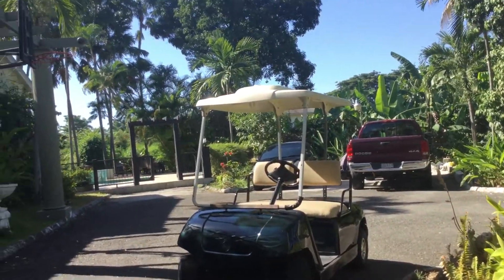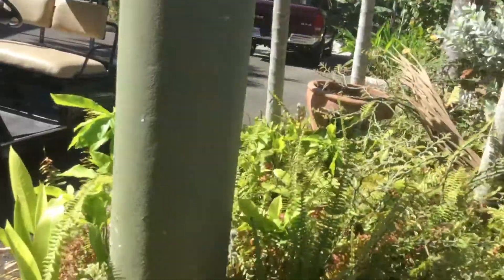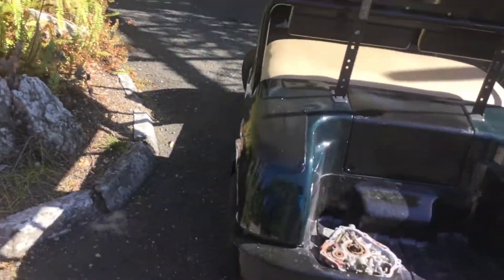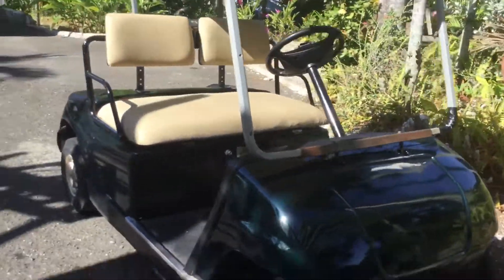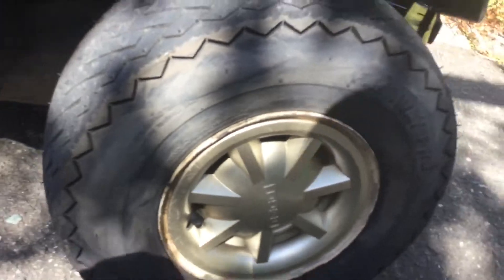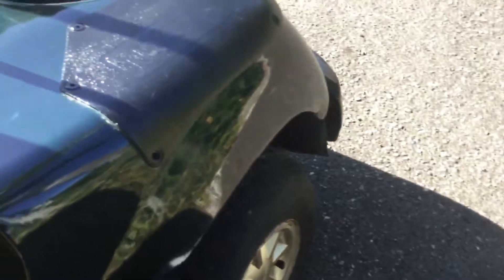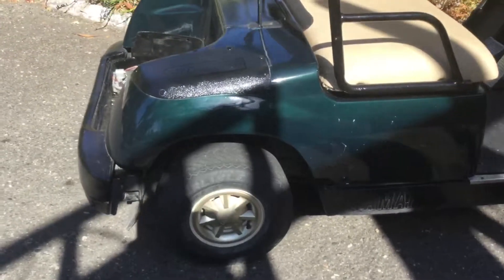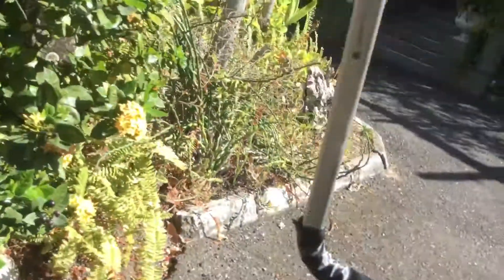Yamaha G22 golf cart nearly restored!